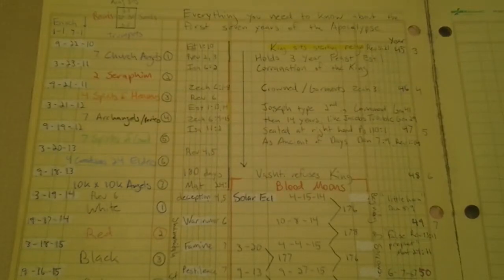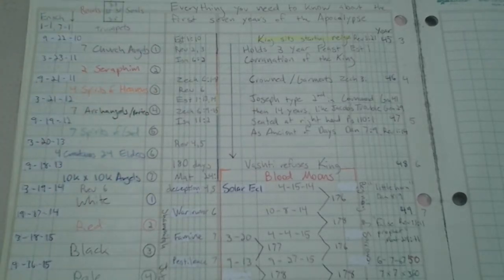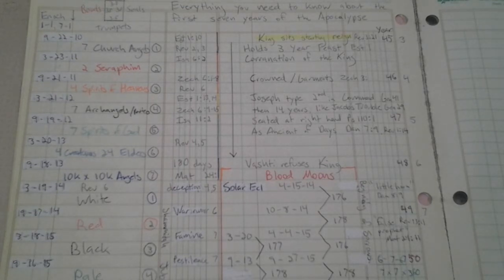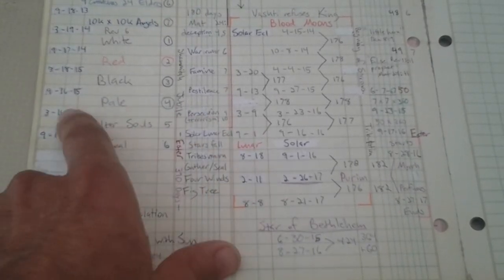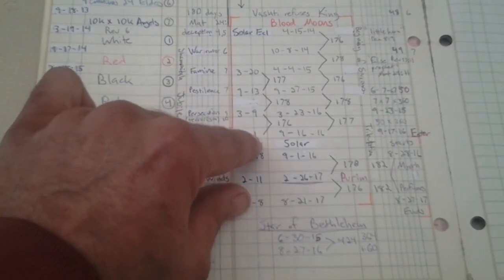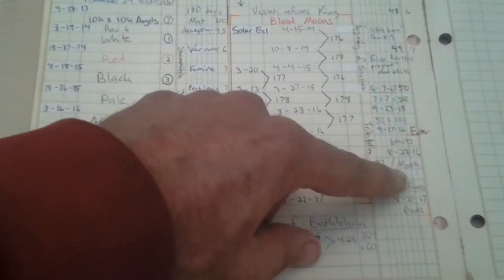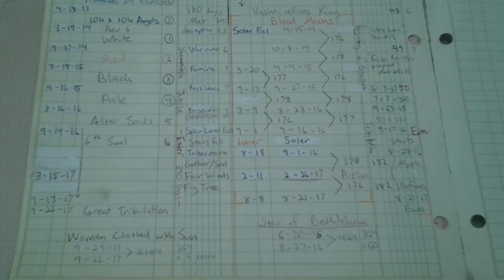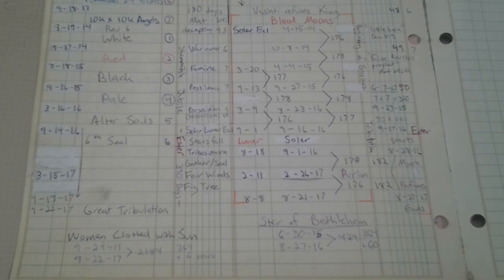Everything you need to know about the First Seven Years of the Apocalypse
At one point I said Great Tribulation starts in Aug, meant Sept, see Copy of file on page 2